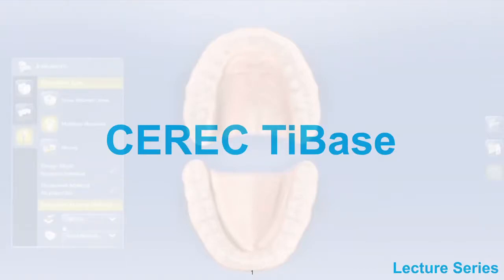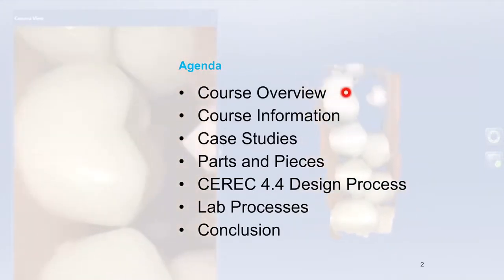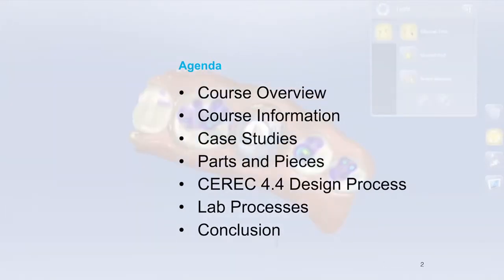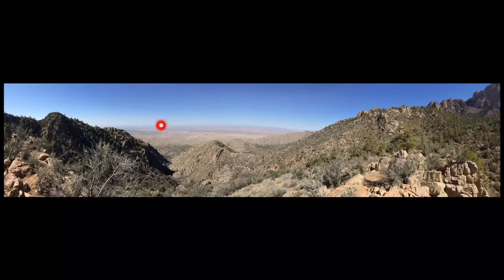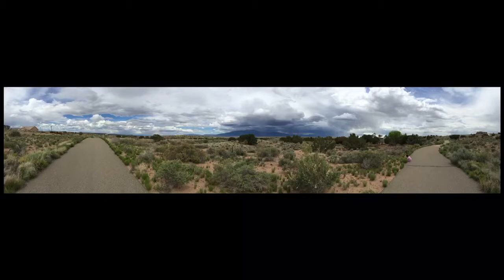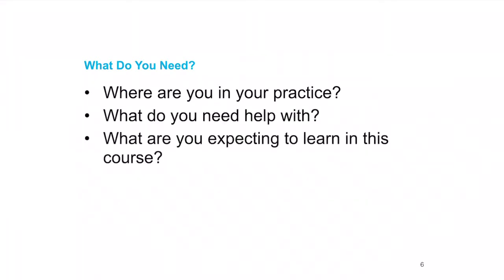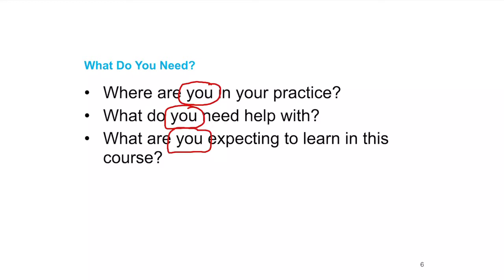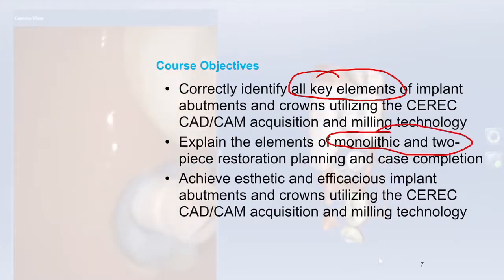CEREC TiBase How-To #1 (new and improved...and with inspirational music!)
An introduction to dental implant Restoration using CEREC and TiBase! Anyone can do it!